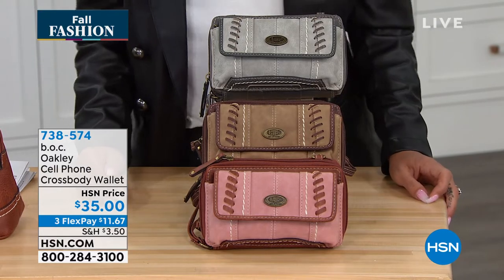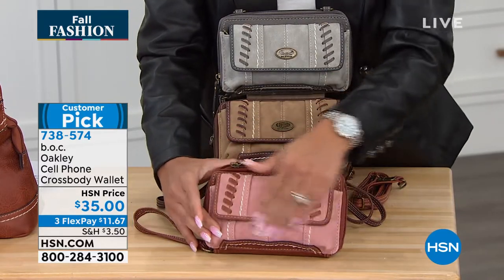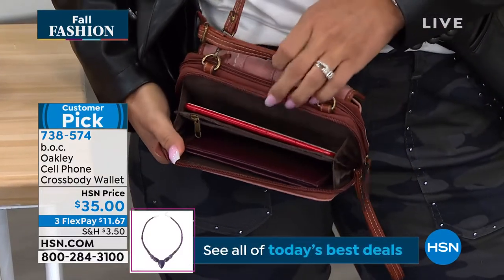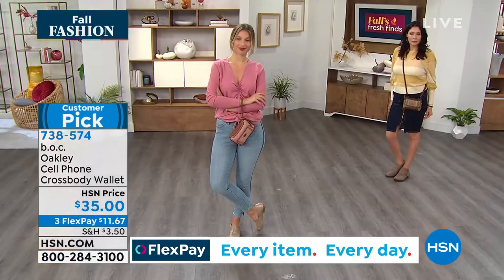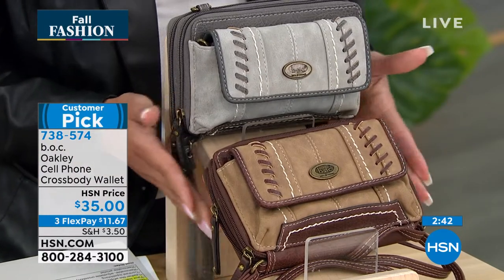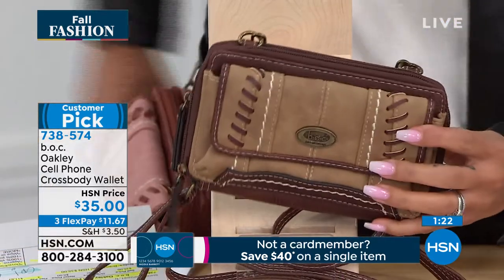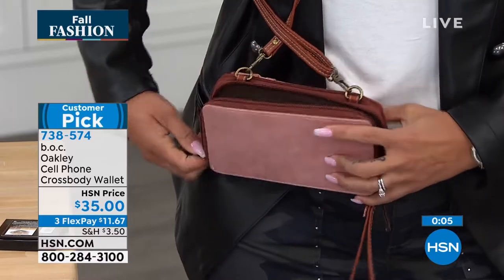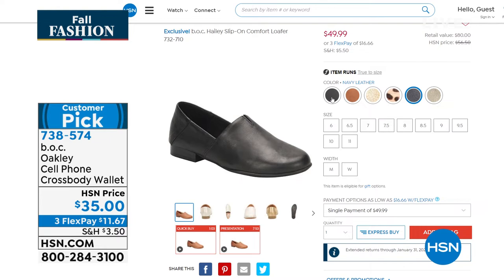b.o.c. Oakley Cell Phone Crossbody Wallet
This pocketpacked cell phone wallet organizes your everyday life with fashionable flair. Carry it as a wristlet, a crossbody bag or simply toss it into your handbag.